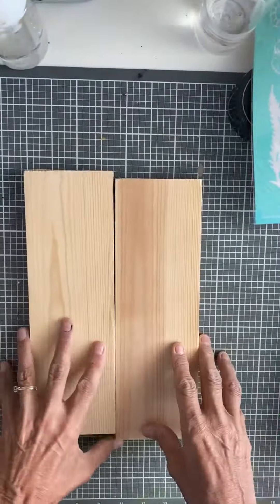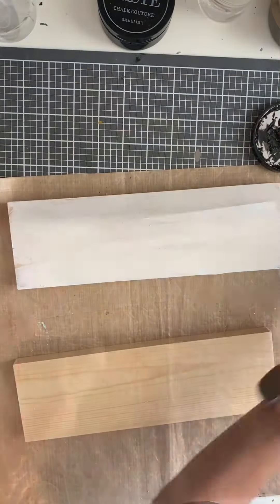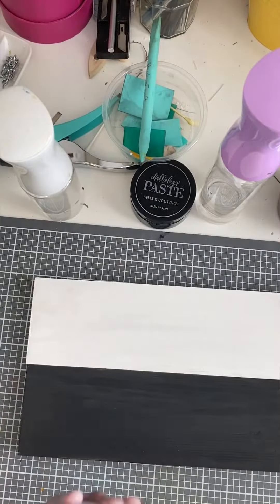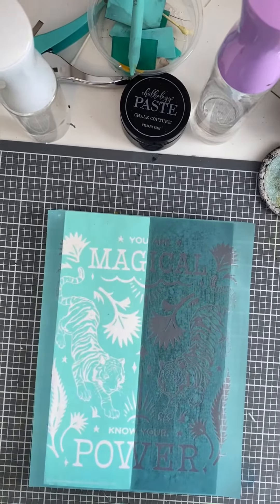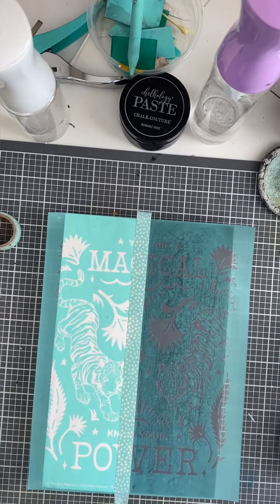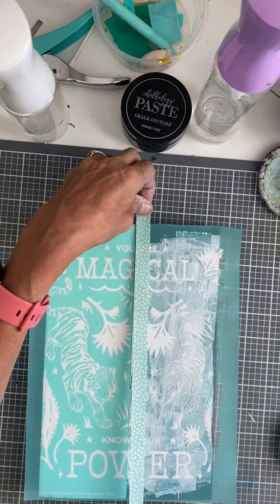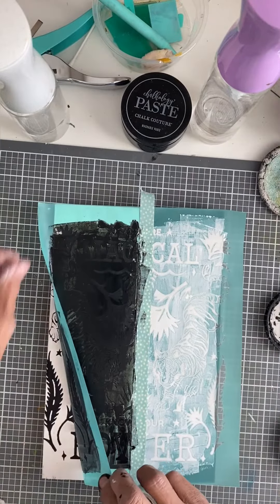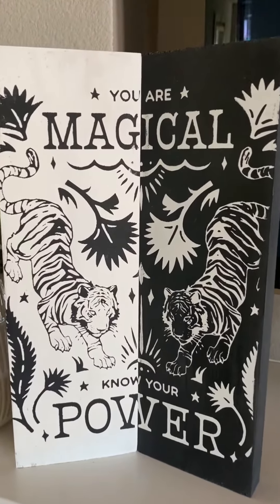You are Magical /. Chalk Couture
I finally decided to use this transfer and it is awesome . I will put it on a T shirt next.  Chalk Couture products I used are found